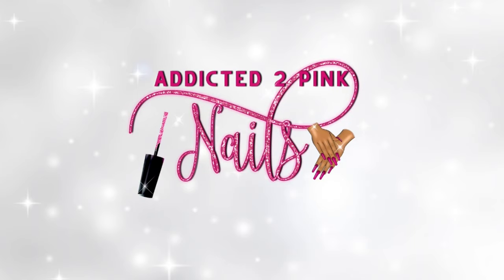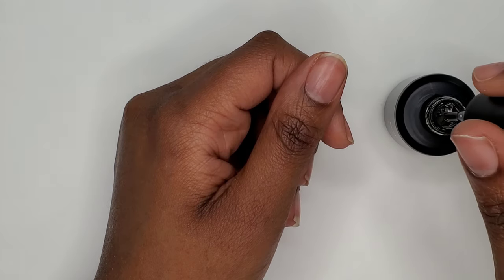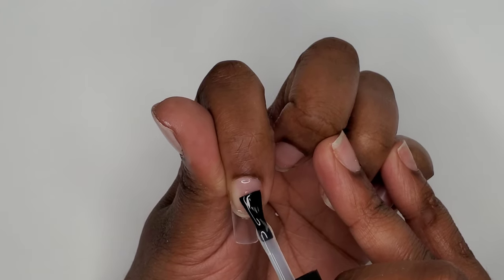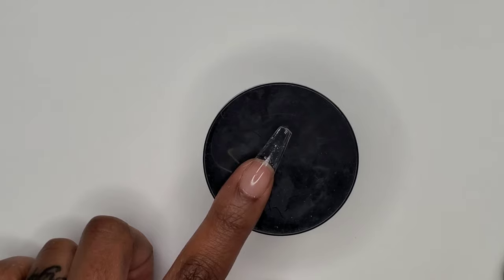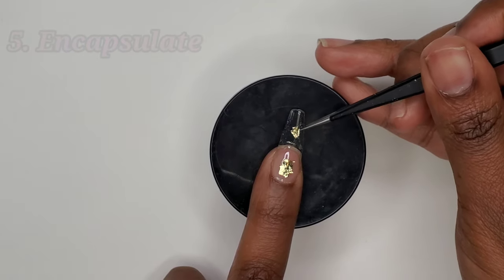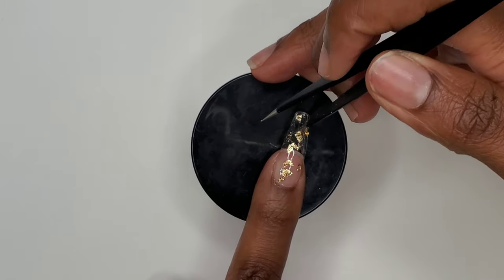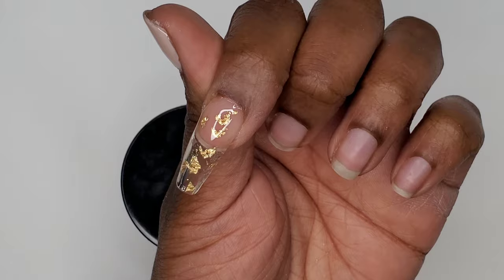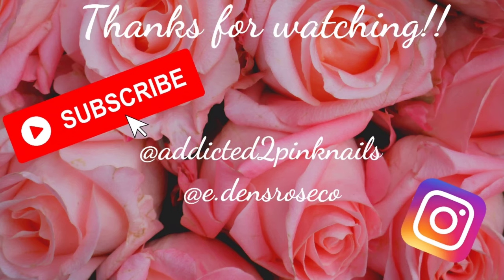5 Ways to Use Rubber Base Coat|Introducing E.den's Rose Rubber Base Coat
Hi Friends! 👋🏽 Thanks for stopping by. In today's video I will show you 5 ways to use Rubber Base Coat.  I will also introduce E.den's Rose new rubber base coat.

I am not a licensed professional. I just enjoy all things nails! I'm not perfect (neither are you 😉), so I welcome positive feedback.

💖 Items Used
E.den's Rose:  Rubber Base Coat, Stainless Steel Top Coat (both releasing March 1, 2021)

🥰 Mommy & Me Co. (Matching Headbands)
Use code "addicted2pinknails"

🥰 Lady Lash Inc.